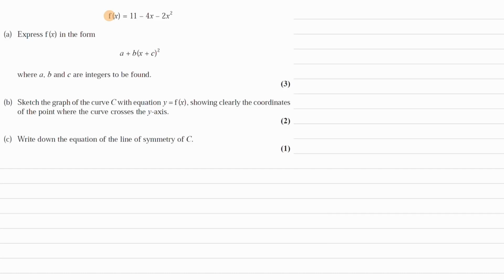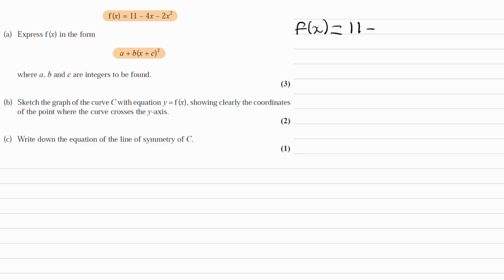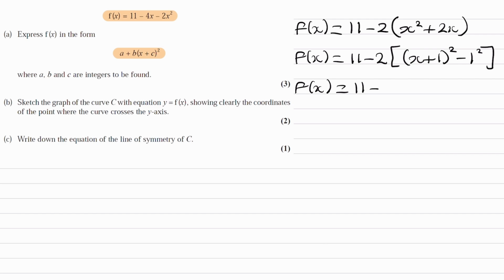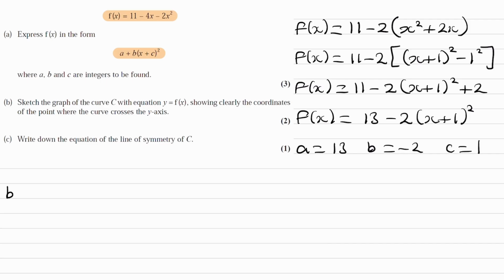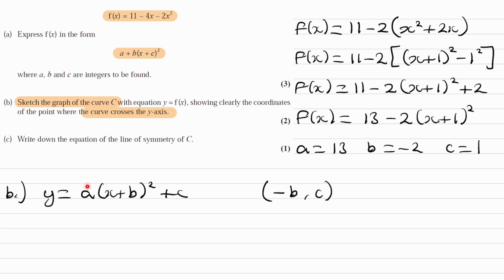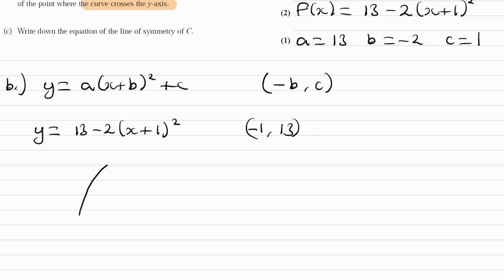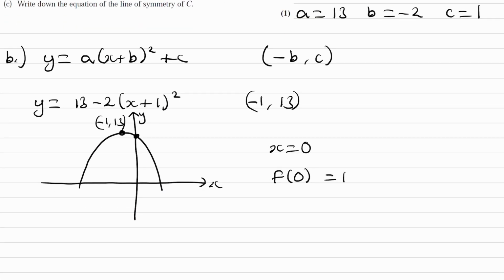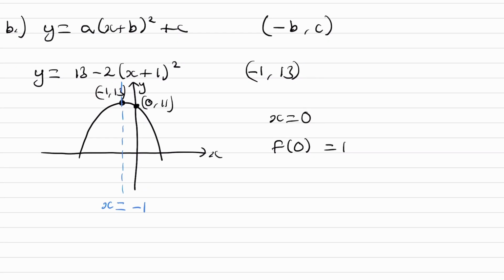Quadratics & Inequalities Exam Questions - A Level Maths - Edexcel Pure Year 1 - Q14 (level 2)